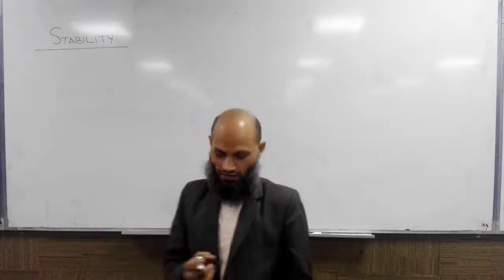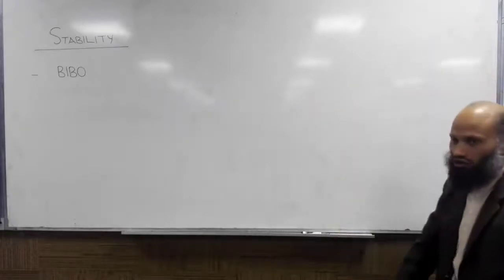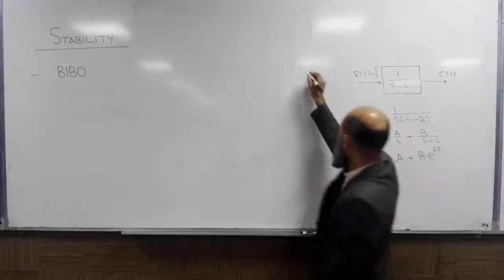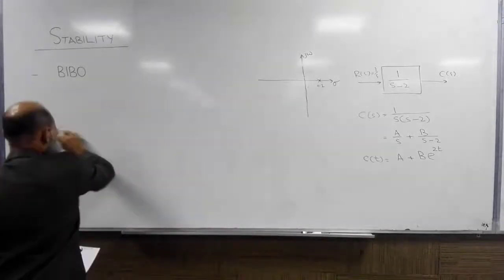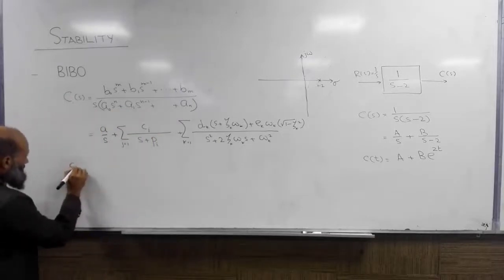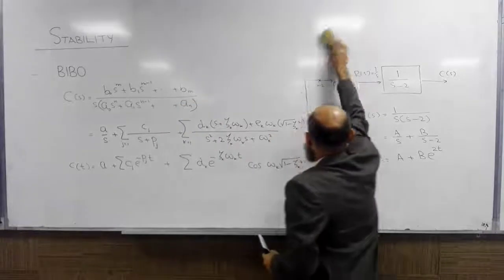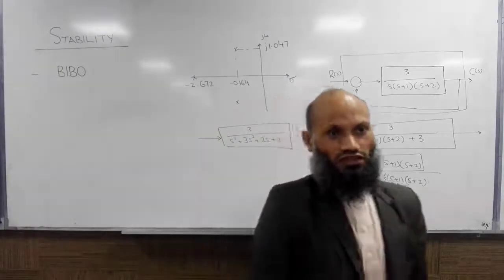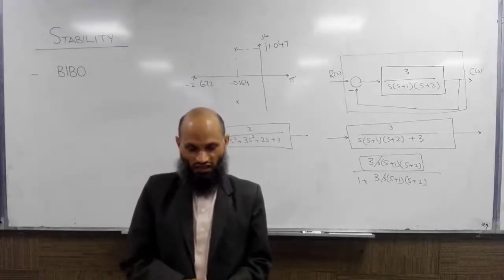LCS 25a - Stability of linear systems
This lecture explains the concept of stability for linear time invariant systems. There are many definitions of stability, generally, for linear systems, the bounded input bounded output (BIBO) stability is studied which is presented over here.